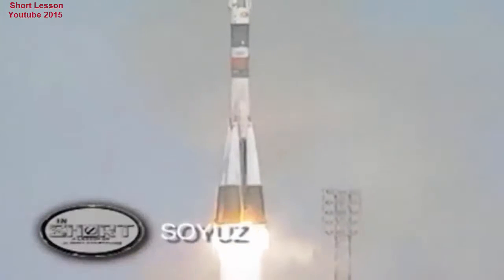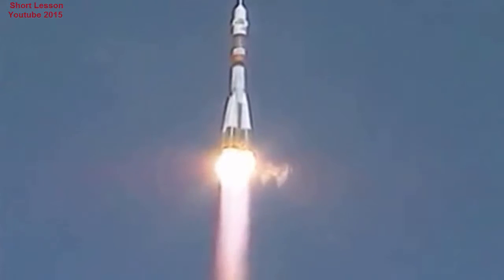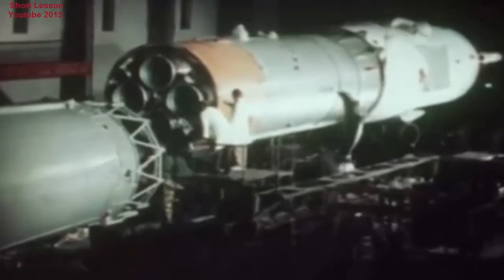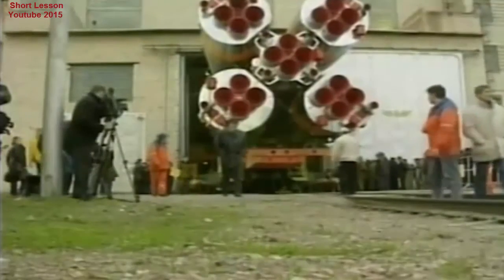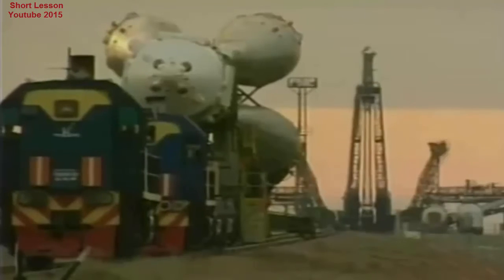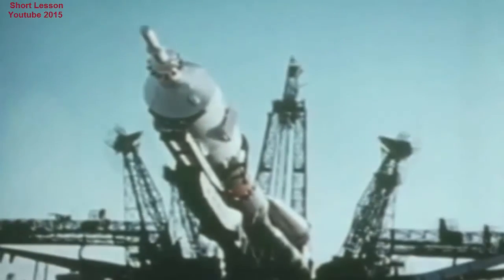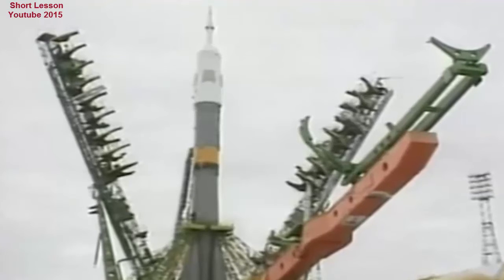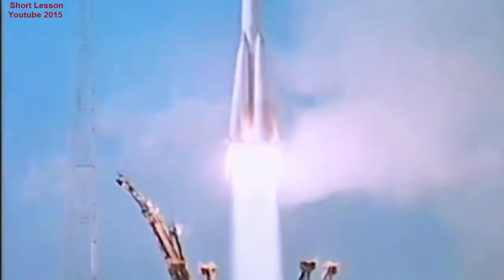Soyuz - Space - short lesson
Soyuz (Cyrillic: "Союз") is Russian for "Union", and was often used as an abbreviation for the "Union of Soviet Socialist Republics" (Soyuz Sovetskikh Sotsialisticheskikh Respublik) during the Communist era. The Soyuz spacecraft is now the main vehicle used in missions and crew transfers to and from the ISS since NASA retired the Space Shuttle Program in 2011. In English, the term is left untranslated in the names of several Soviet-related concepts. These include: